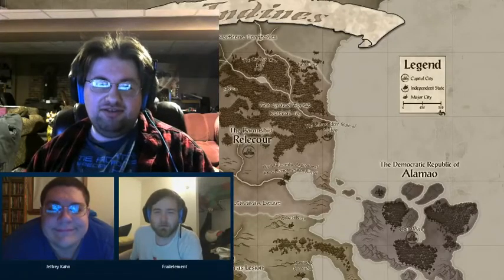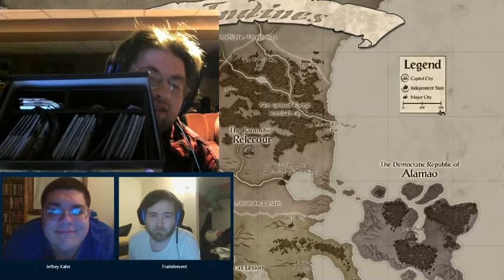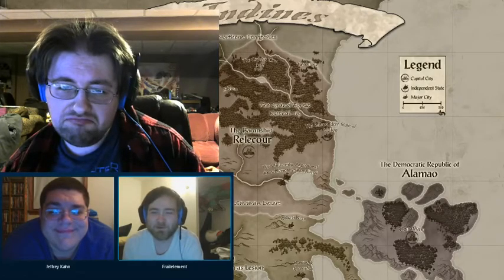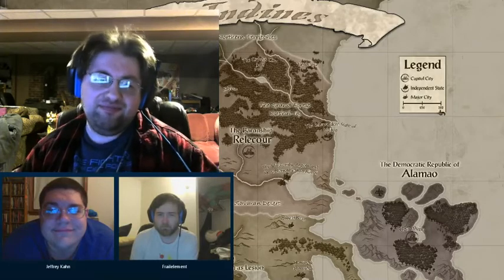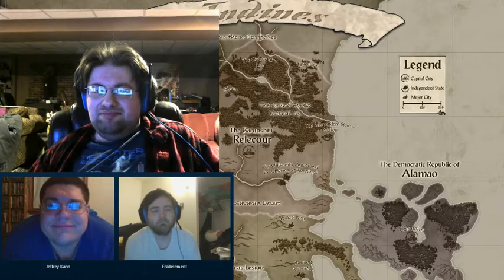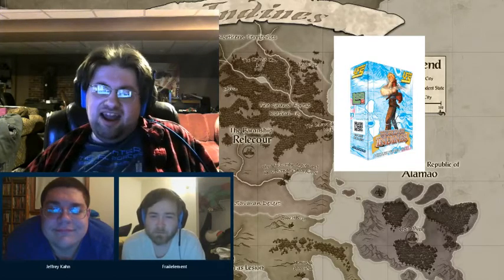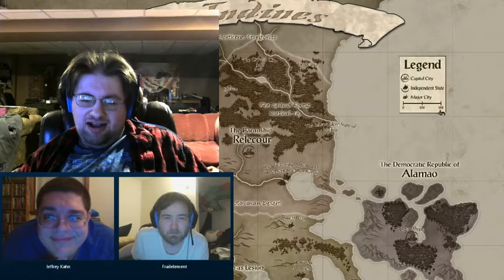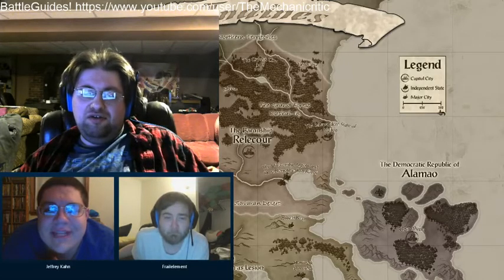Total Justice Gaming: War of Indines Review